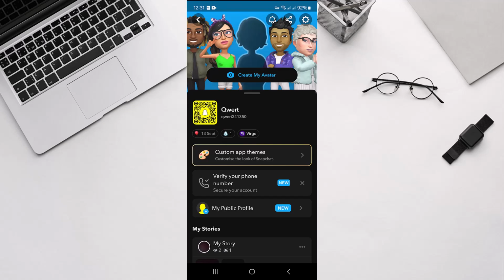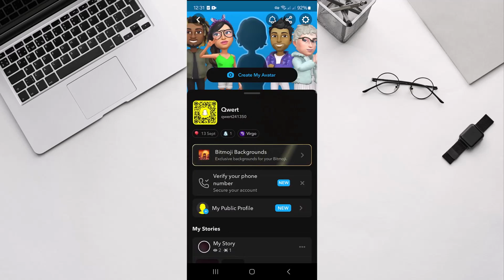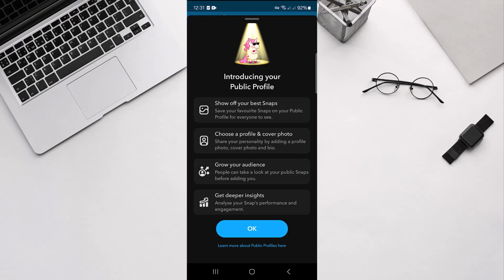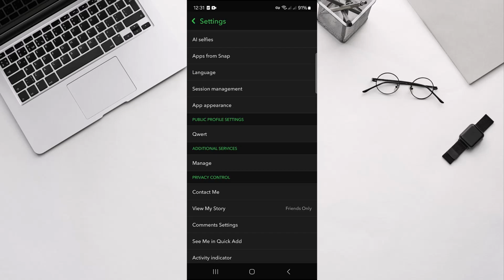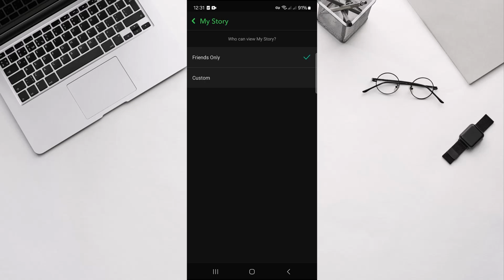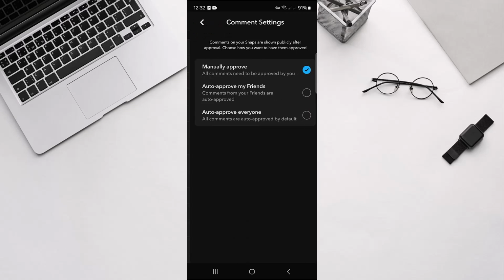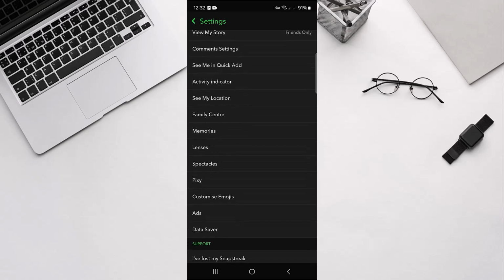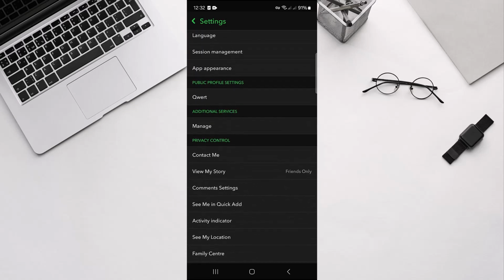How To Make Snapchat Public Profile - Full Guide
Do you want to know How To Make Snapchat Public Profile? Then this is the video for you!

This is a step-by-step tutorial on how to make a public profile on snapchat  full guide on this.